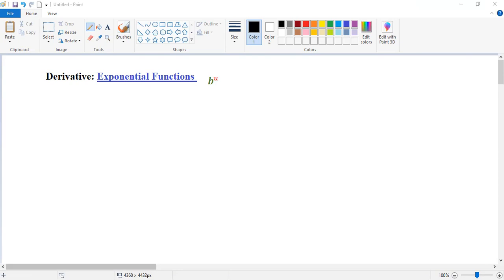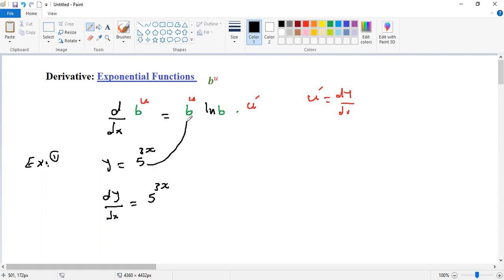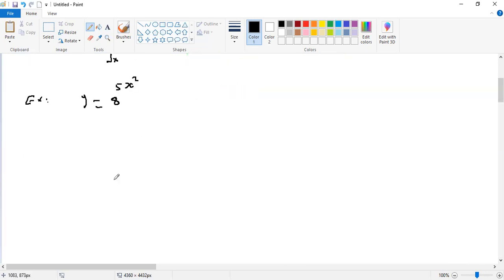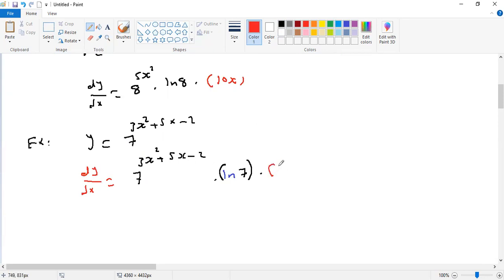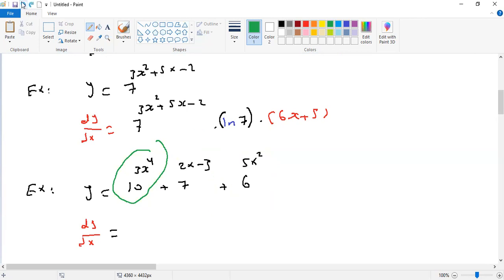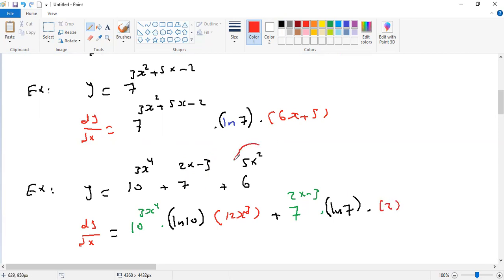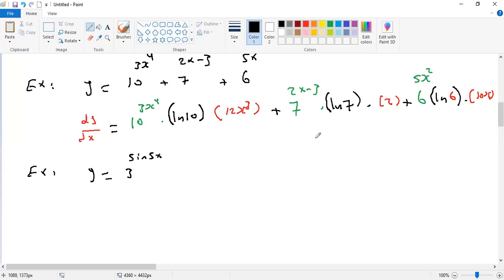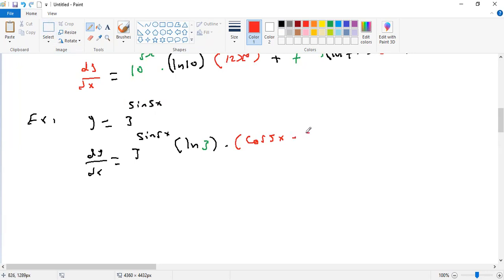Derivative of Exponential Functions b^u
To find derivatives of Exponential Functions b^u.